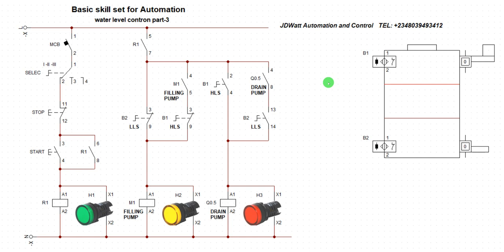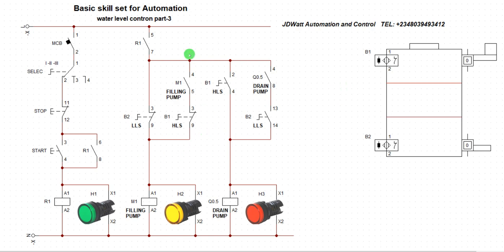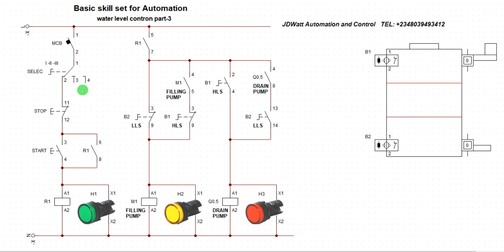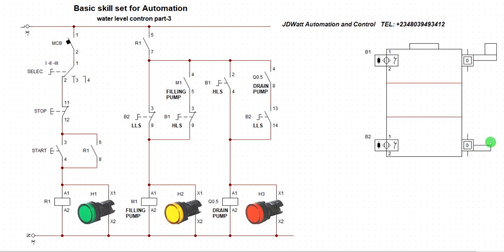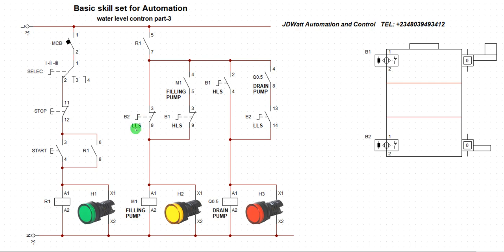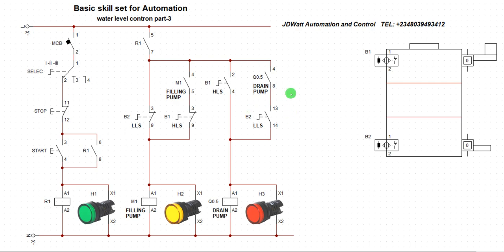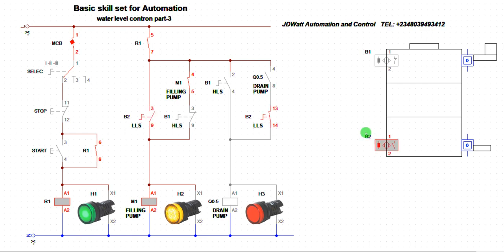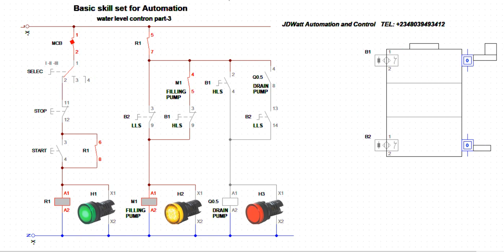water level control part 3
Skill set for automation beginners .
learn how to design water level control using schematic diagrams and ladder logic    part-2